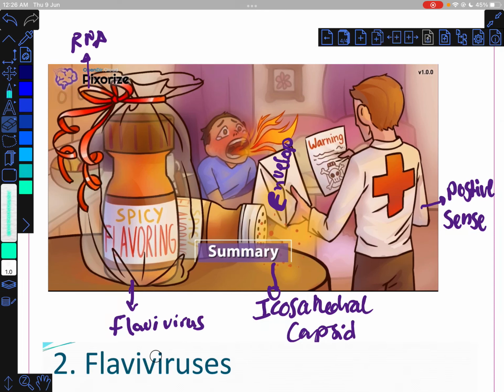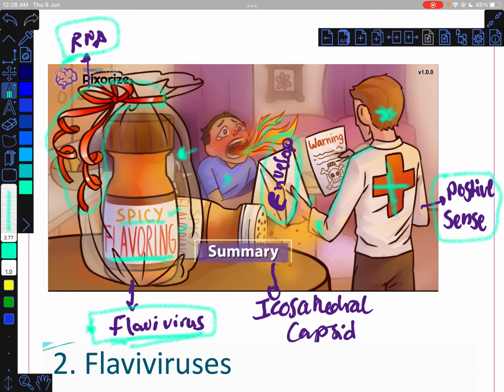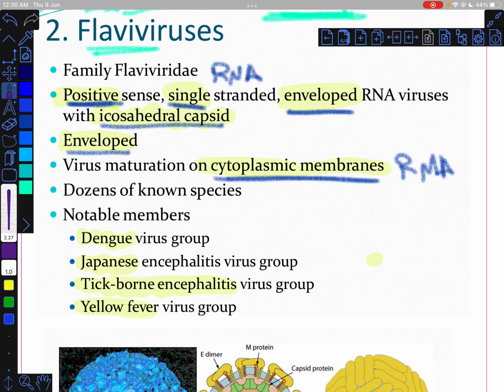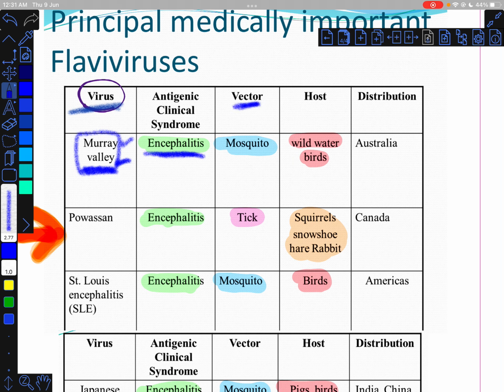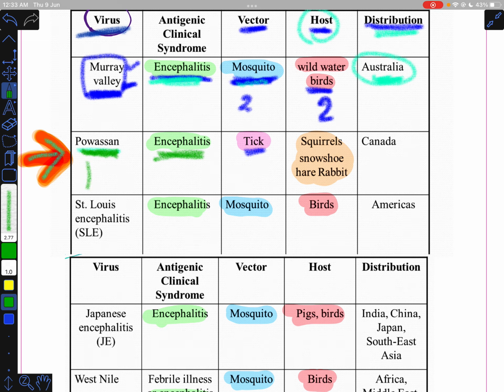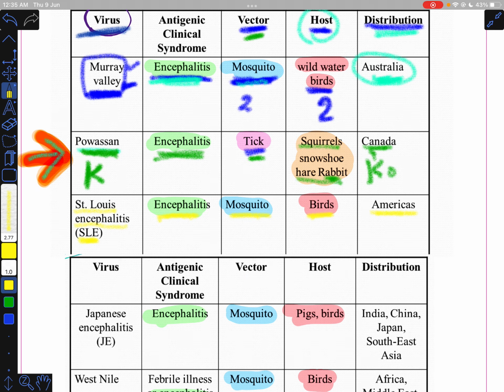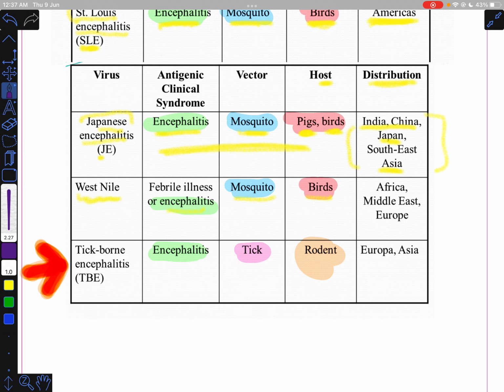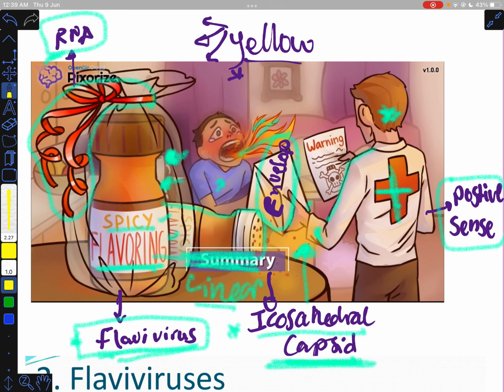Flavivirus Mnemonics USMLE